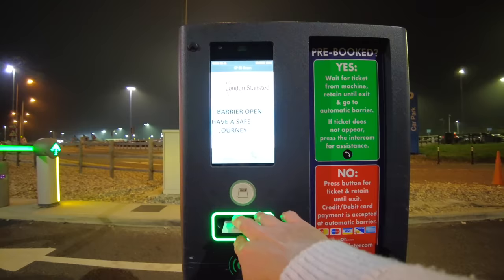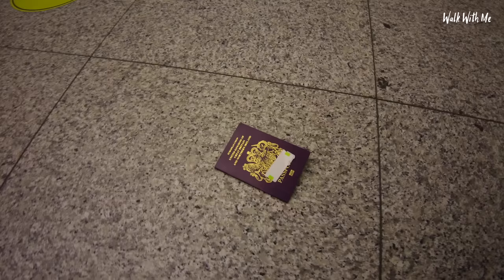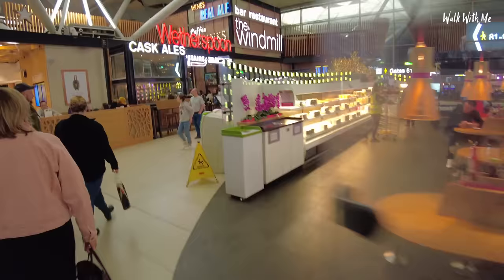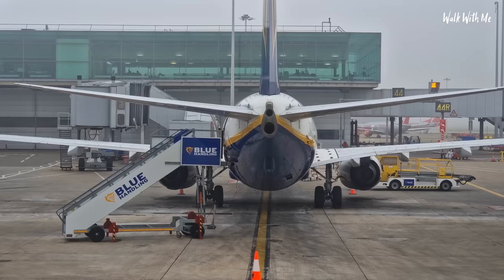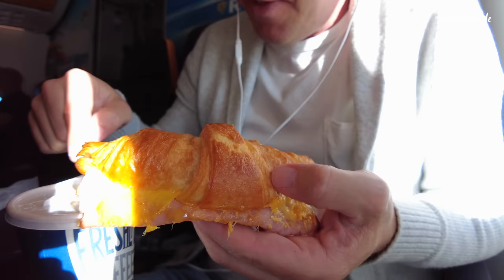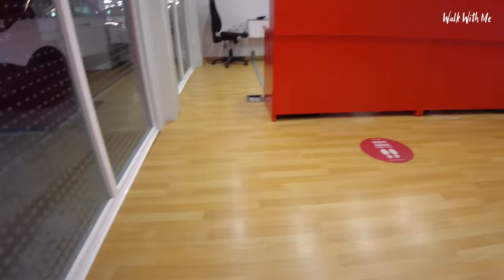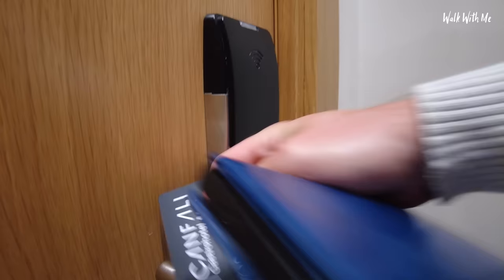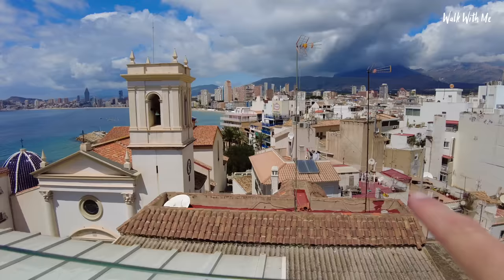Travel Day - Ryanair Flight to Alicante , Car Hire & Driving to Benidorm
Join me on a FULL Travel day from London Stanstead, Flying Ryanair to Alicante picking up a car hire, driving to Benidorm, and a full Hotel Tour!

MY Equipment What I use to film and edit